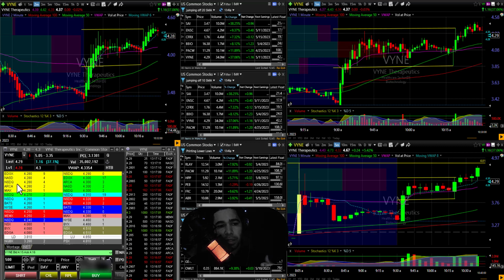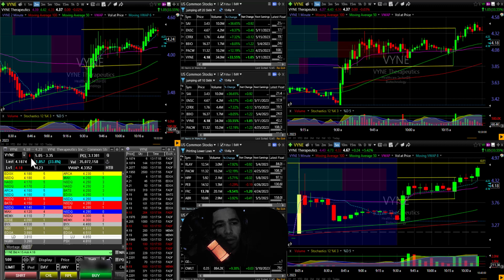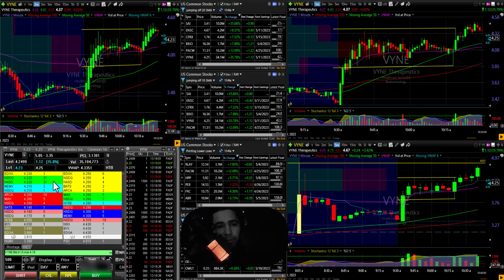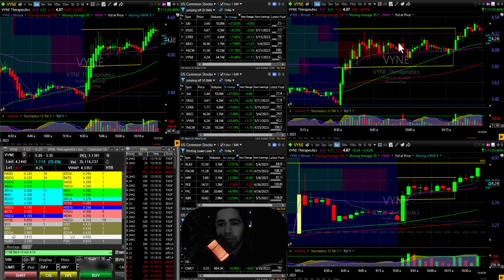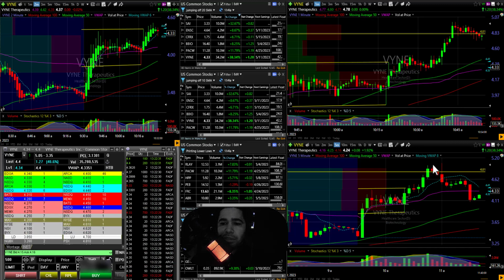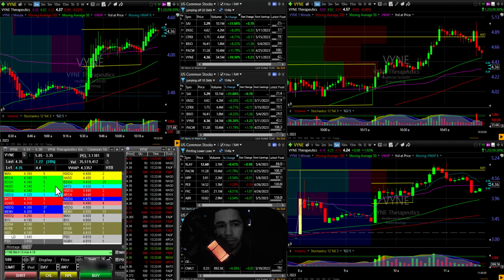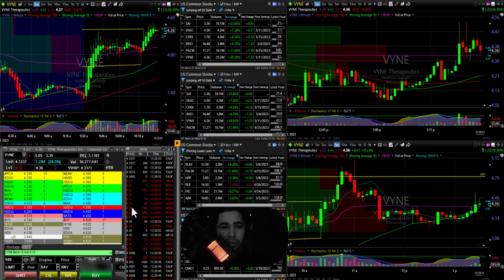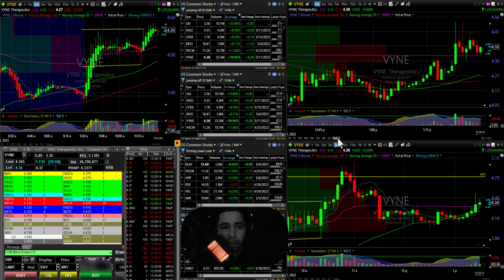How to read level 2 live stock trading video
Today I created a video as it was requested by someone to show you how to read level 2 live stock trading video, I decided to bring you this fresh information during a live trading session to help you determine how to read level 2 in an easier way for you.

Are new to trading let us help you get a good foundation with this stock candlesticks FREE Booklet,

Are looking for conversation and sharing ideas here is the link for the trading community chatroom, access it's FREE.